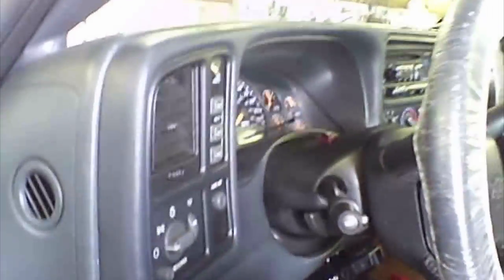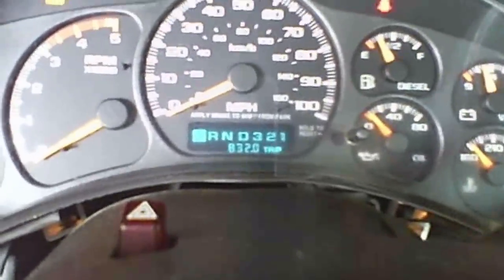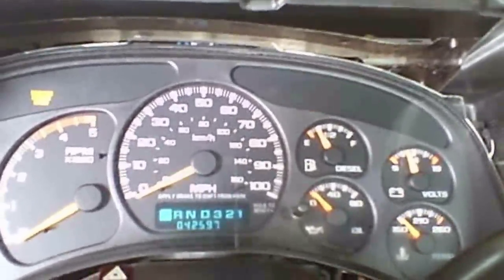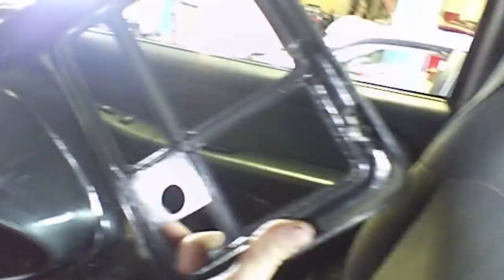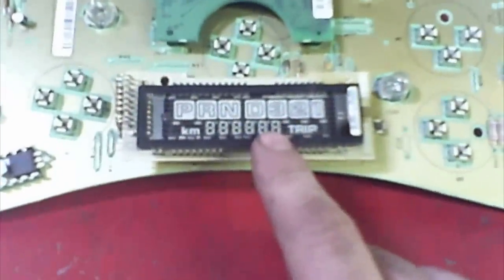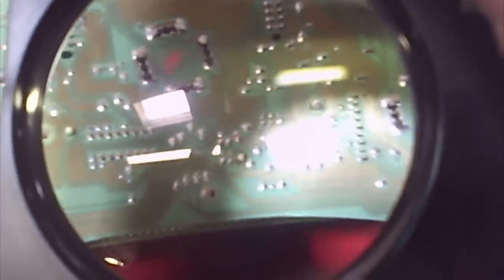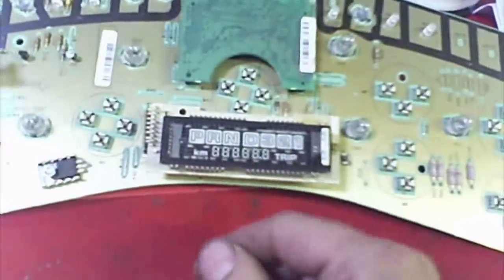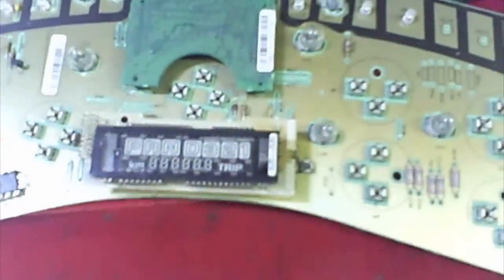Instrument cluster gear select blank screen solder fix Chevrolet GM PRND21 Odometer intermittant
Instrument cluster gear select blank screen solder overview fix Chevrolet GM  PRND21 Odometer intermittent